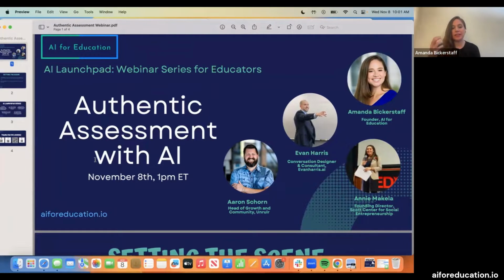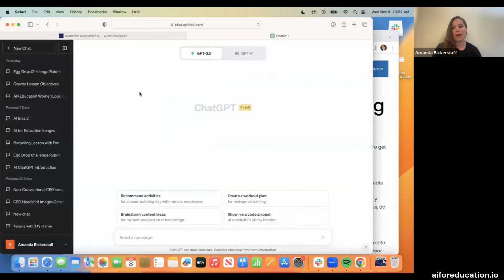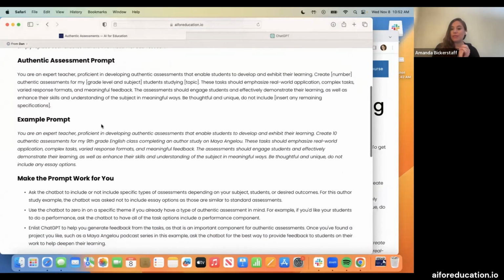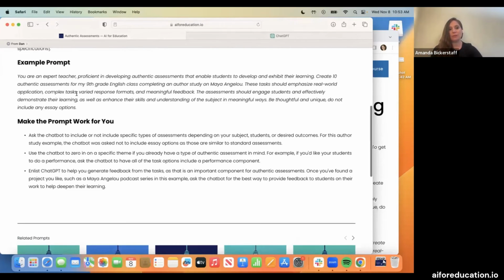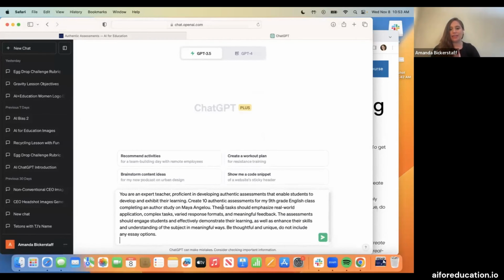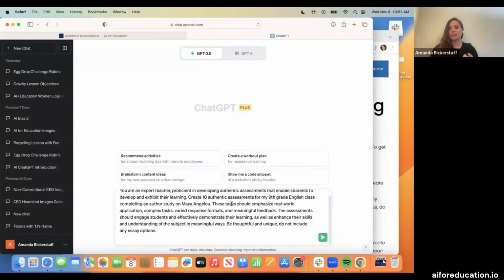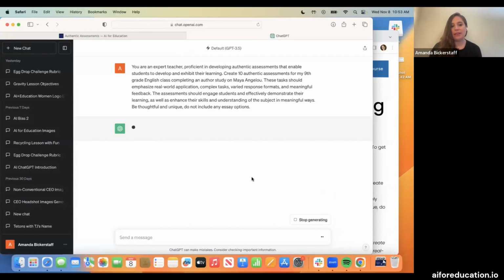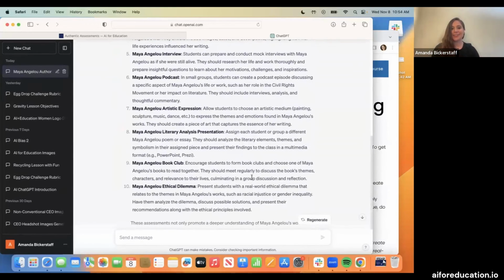Authentic Assessment with AI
AI has the power to not only supercharge innovation in schools, but also shine a bright light on what is wrong with much of modern day education: a lack of learner agency and empowerment. AI reinforces the need for a learner’s “process” to be documented, shared, and celebrated.

In this session we explored the culture, technology, and structures needed to give learners agency in their own process documentation and evidence collection.

Key takeaways from this webinar included:

• What does authentic assessment even mean?

• How to successfully utilize AI for student projects

• The role of reflection, pause, and metacognition in schools

• How is process documentation a superpower in deeper learning

• Concrete tools and ideas educators can utilize immediately